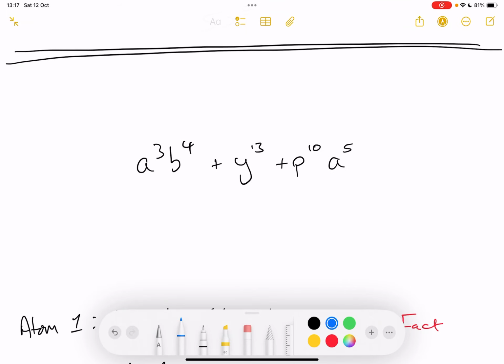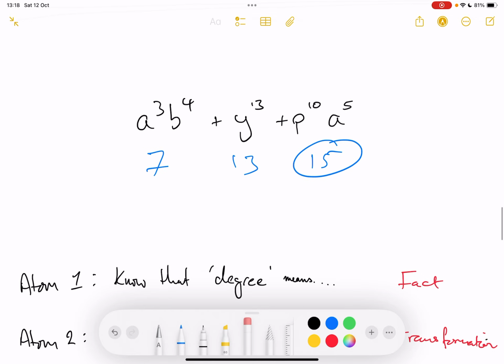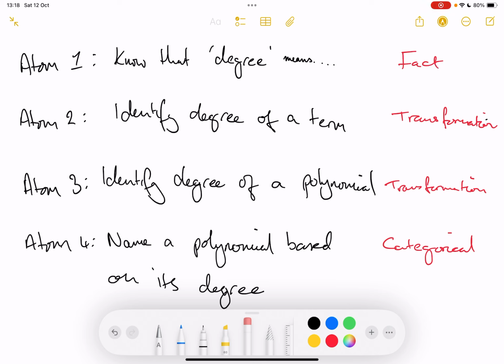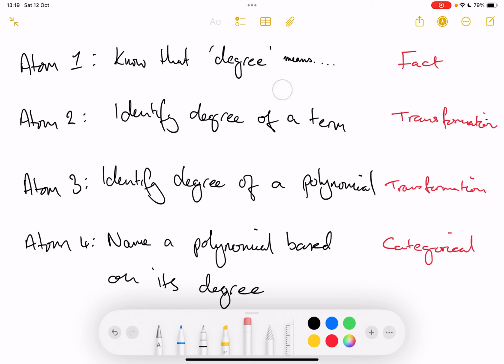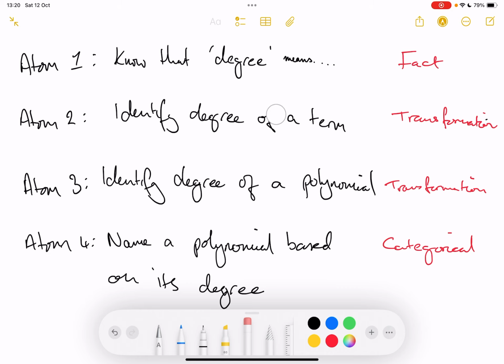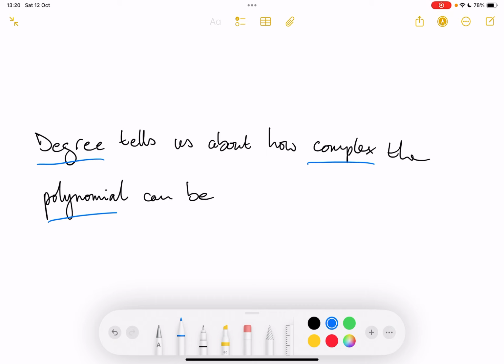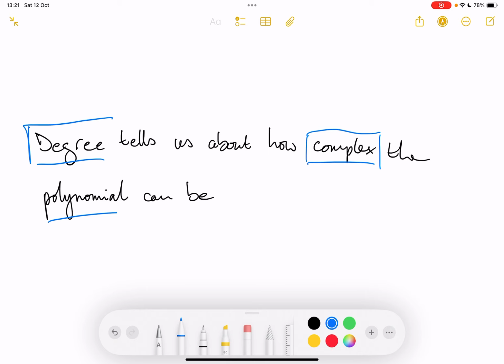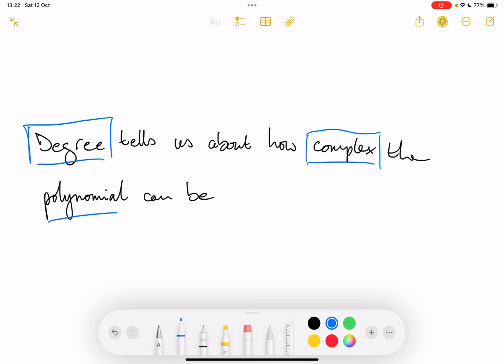14 - Teaching Quadratics - Atomisation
Atomisation for finding the degree of a polynomial